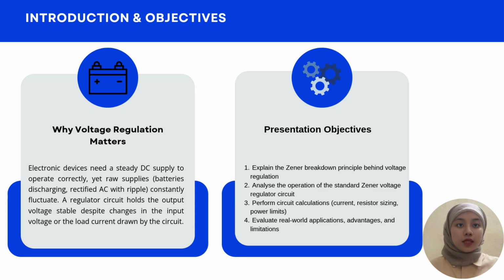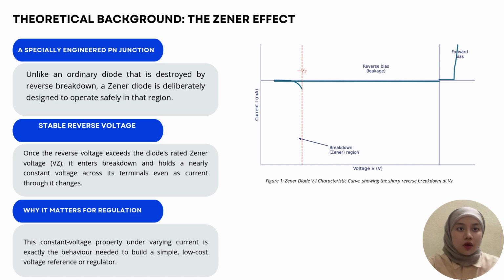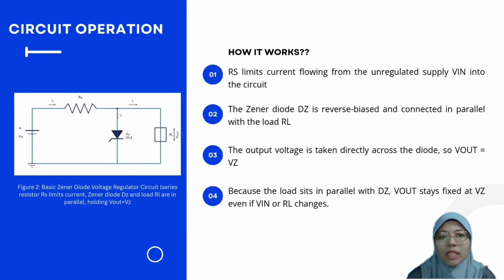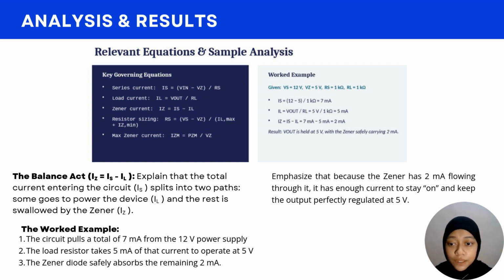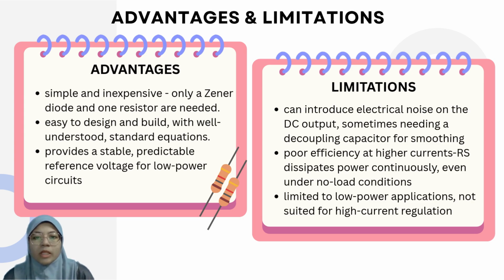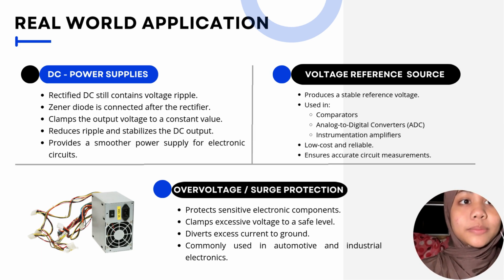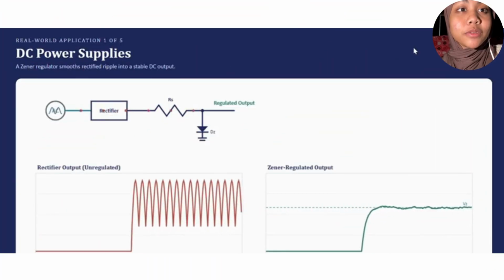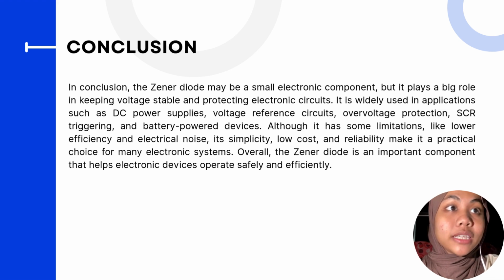Application and Analysis of Analogue Electronics in Real-World Systems Zener Diode Voltage Regulator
Thank you for taking the time to watch our presentation.